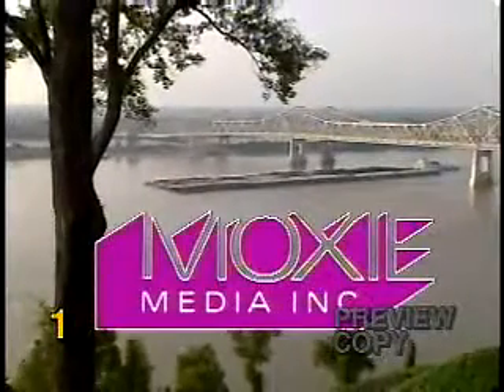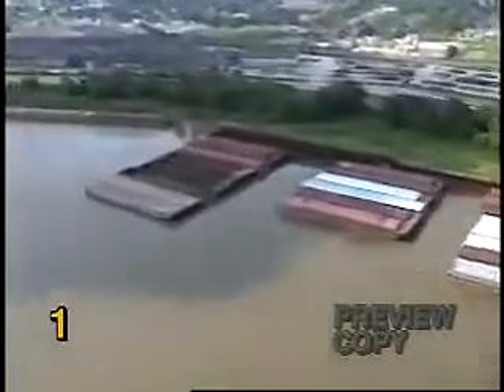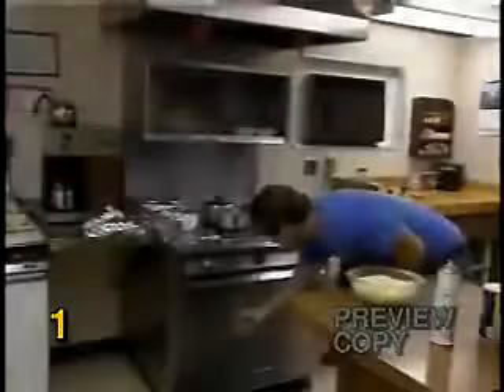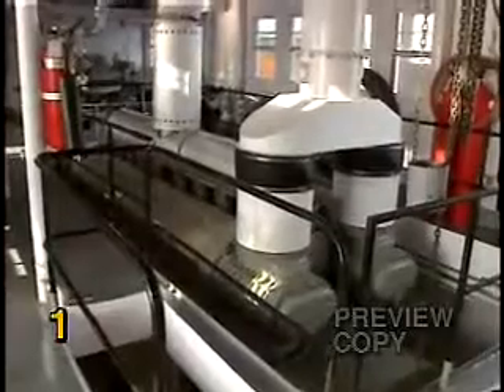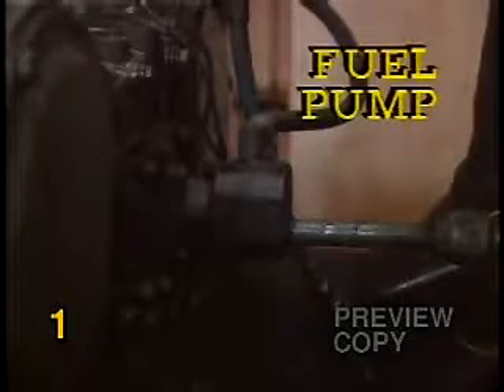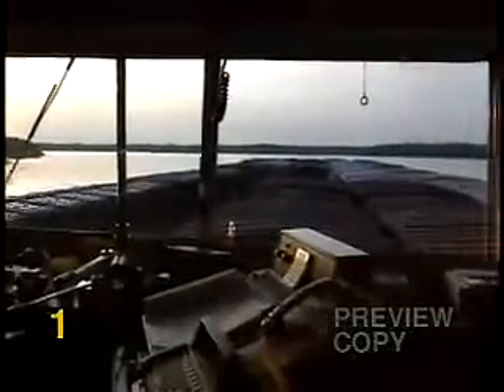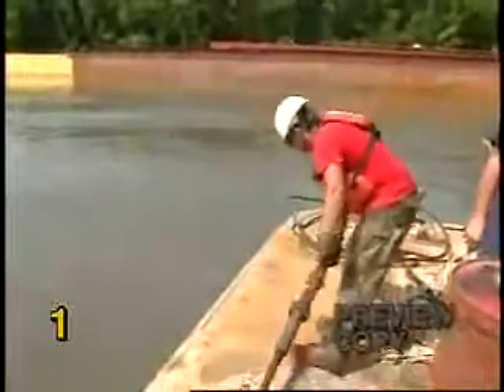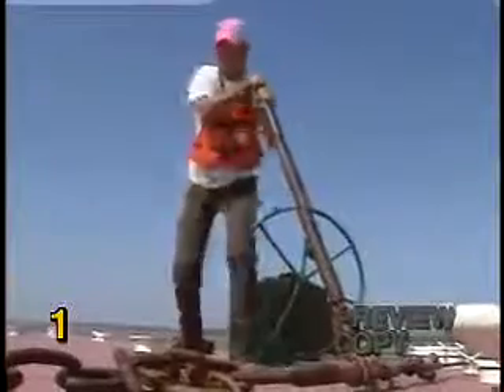Introduction to Vessel and Barge Equipment and Terminology Training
This program provides an orientation for new and current employees. Topics covered include basic nomenclature and an introduction to the types of equipment used in and around the vessel/barge.